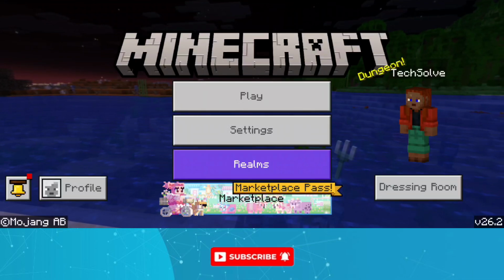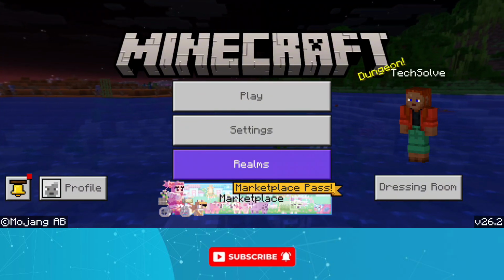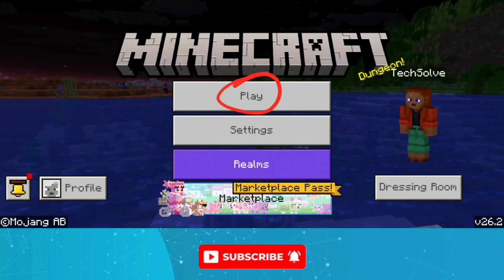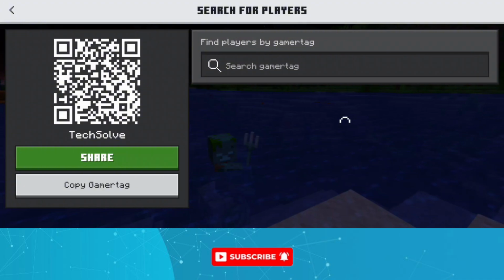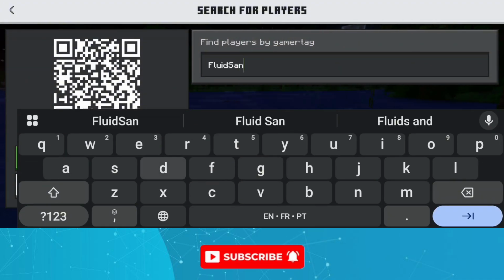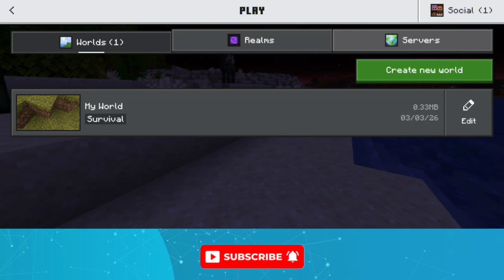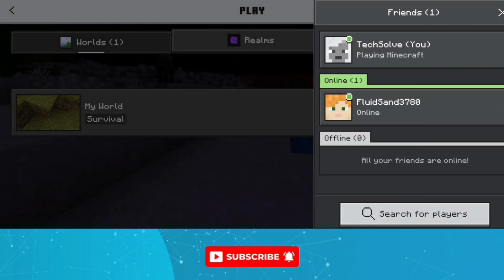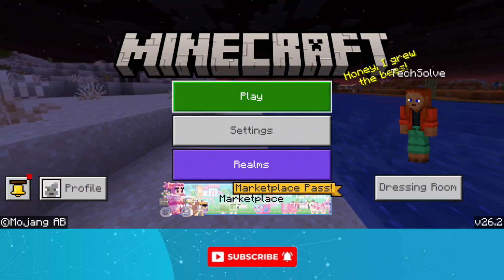How to Add Friends in Minecraft PE 2026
How to Add Friends in Minecraft PE 2026 | Play Minecraft Pocket Edition With Friends

Want to play Minecraft Pocket Edition (PE) with your friends in 2026 but don’t know how to add them? In this video, I’ll show you the easiest way to add friends in Minecraft PE using Microsoft/Xbox Gamertag so you can start playing together in multiplayer.

• How to add friends in Minecraft PE
• How to search friends using Gamertag
• How to send and accept friend requests
• How to play Minecraft multiplayer with friends